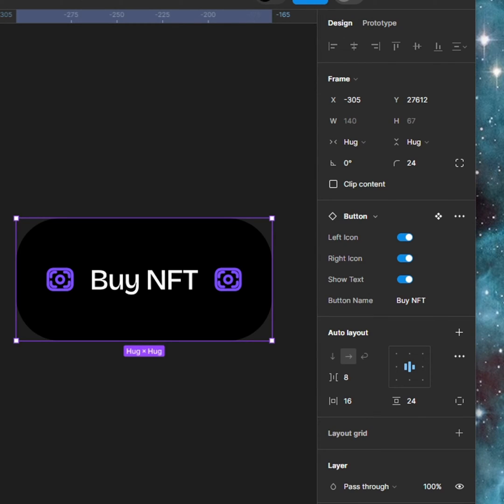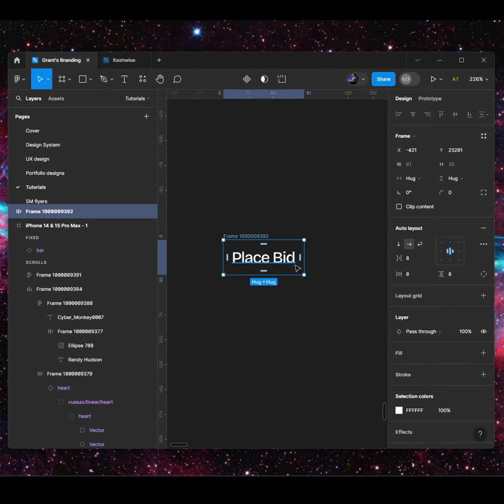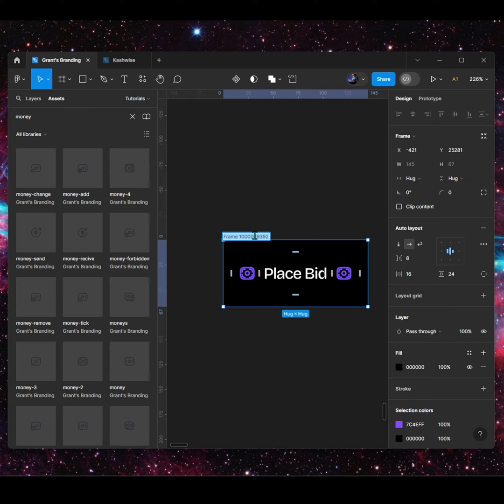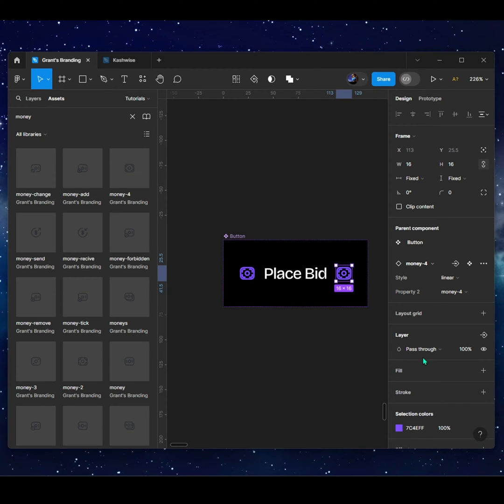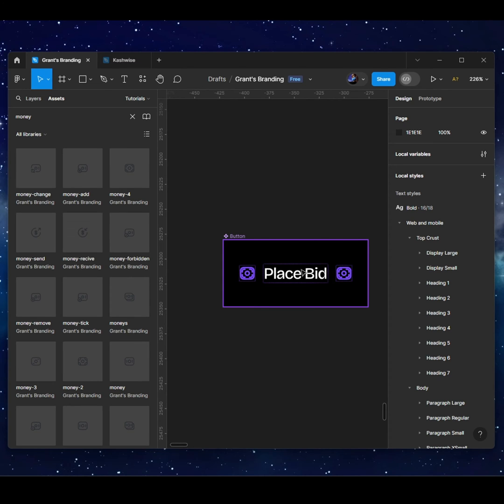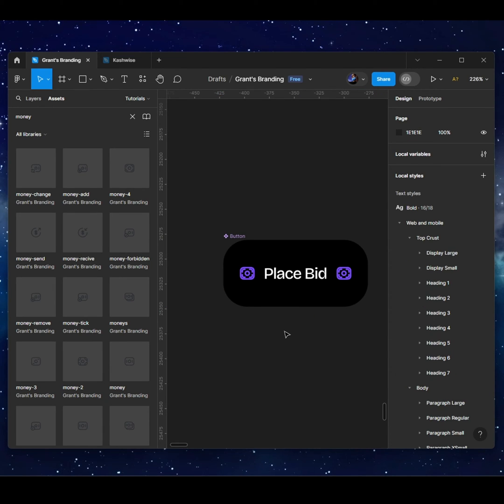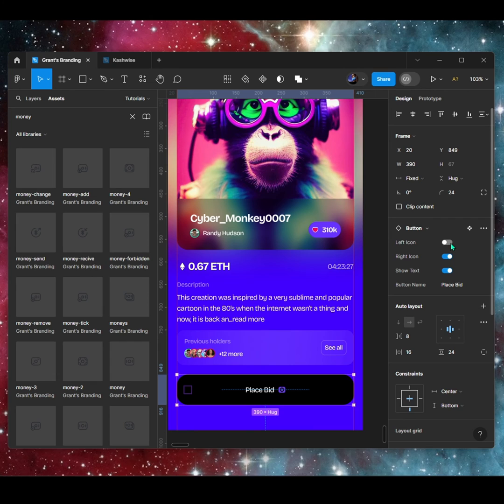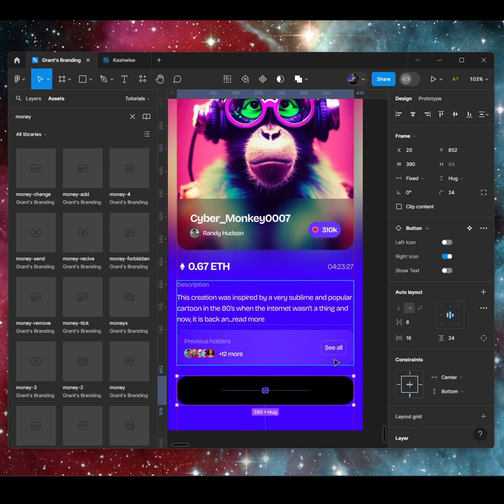APPLYING BOOLEAN TO BUTTONS ON FIGMA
Let's take a look at how Boolean can be applied to buttons in the simplest way.